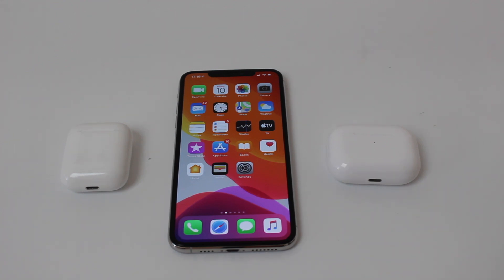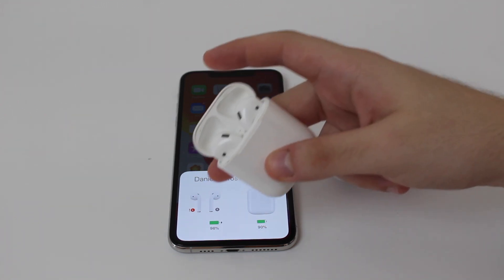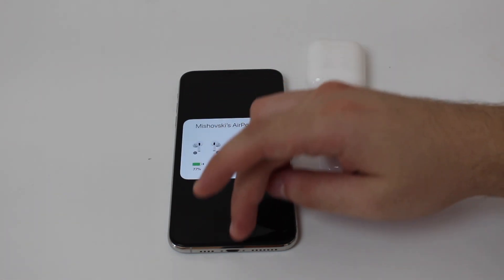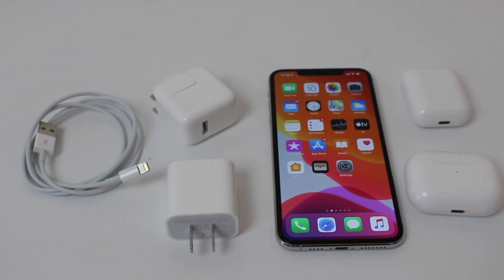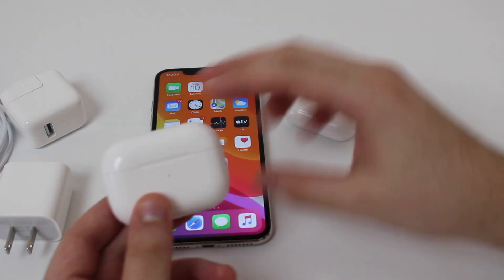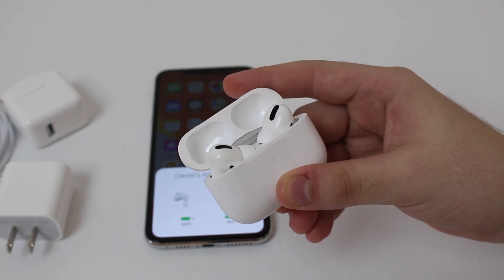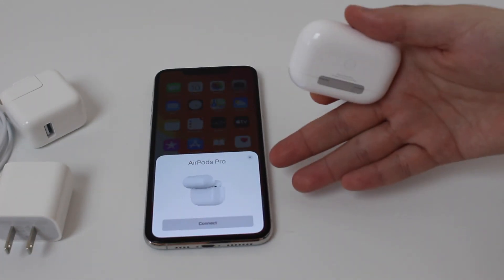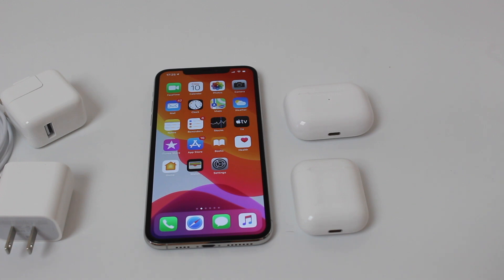How to Fix ANY AirPods & AirPods Pro Errors or Issues!!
-Fix AirPods issues without losing data in minutes [Support to fix iPhone/iPad/iPod Touch problem]

In this video I'll teach you how to fix any issues, errors or problems you may have with your AirPods or AirPods Pro. It can be charging, pairing, sound or battery issues, this will help you in any scenario. Please let me know if it helped you out down bellow.